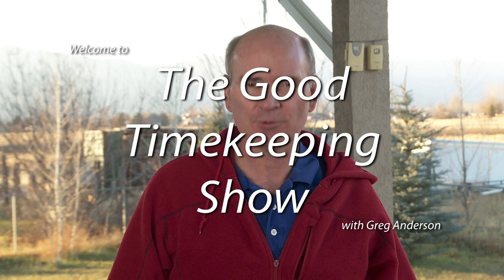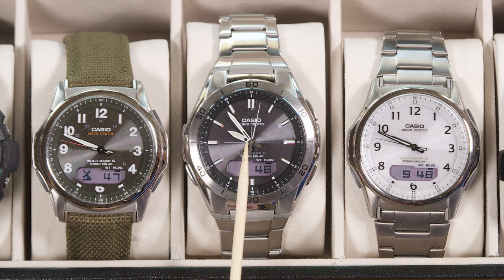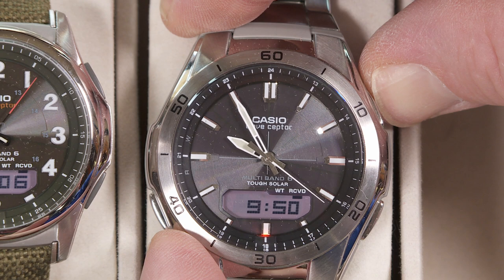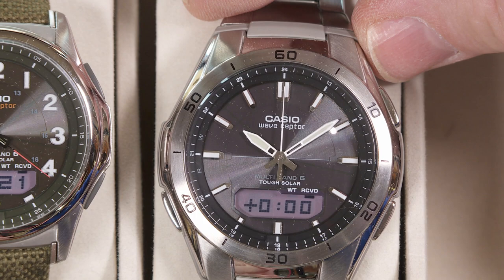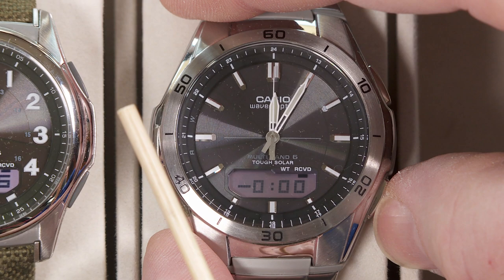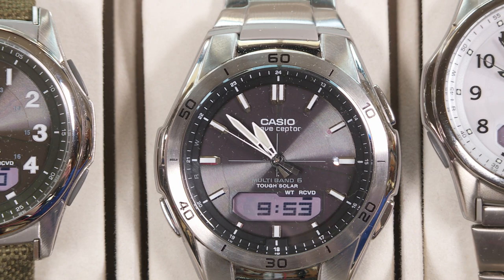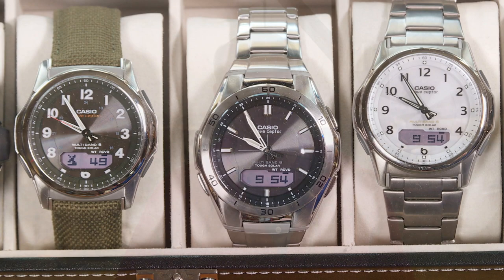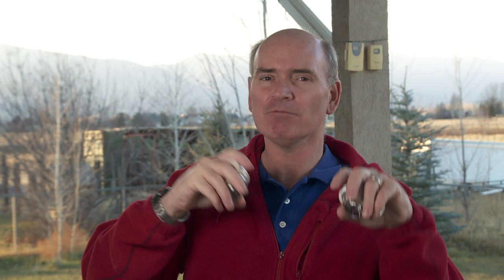Casio Waveceptor Hand Alignment Fix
Although it should be rare, it is possible that the hands on an analog/digital watch will drift out of alignment with the digital time display. If the analog time and the digital time don't match, there's a simple way to adjust the hands and bring them into sync again with the digital time.

In this video I demonstrate the hand realignment process. These instructions are specific to models of the Casio WVA-630 and WVA-640 watches or any other watch which might use Casio's Model 5161, like the Lineage LCW-M170 models. You can download the complete, official manual for Module 5161 from Casio's website.

These watches are shock resistant but it's still possible that extreme shocks, shaking, hard knocks, etc. can cause the hands to drift out of alignment. Another possible cause for an alignment problem might be that the watch has been exposed to strong magnetism. Have no fear. Just try this simple procedure then protect your watch from shocks and magnetism and, in almost all cases, you won't have an alignment problem again. If you're asking "Why don't the watch hands match the time?" or "Why are the analog hands out of sync?" or "Why are the hands off?" ...then maybe this video will help you.